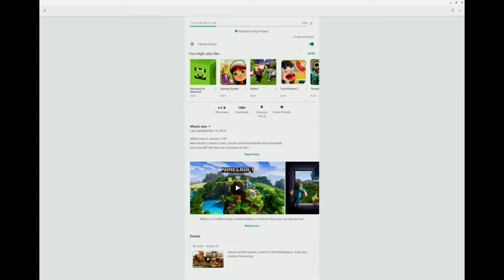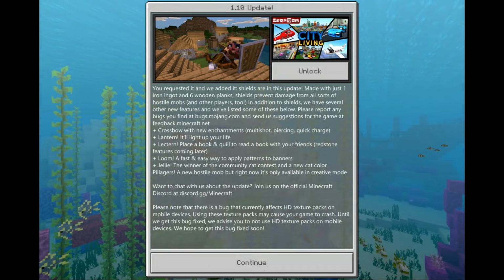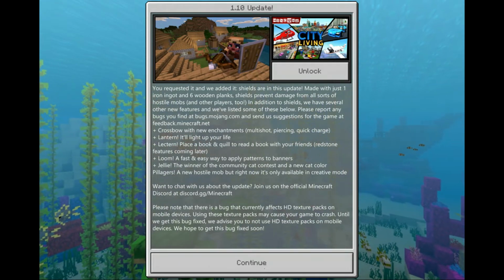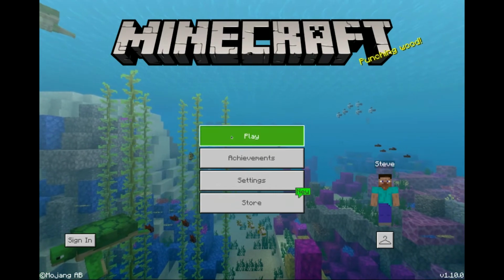Minecraft: How to install/play on your Chromebook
In this video I will show you how to install Minecraft using the Google Play store app on your Google Chromebook. This is not available with all versions of Chromebooks so keep in mind that I am using a Google Pixelbook for this demonstration.

The Pixelbook was designed by Google and is considered the ChromeOS flagship device at this time.

I also mention mouselook and that it is not available on Minecraft Pocket Edition. It can become a little frustrating. However, if you convert your device into tablet mode this will allow you to use Minecraft natively.

EP 0007